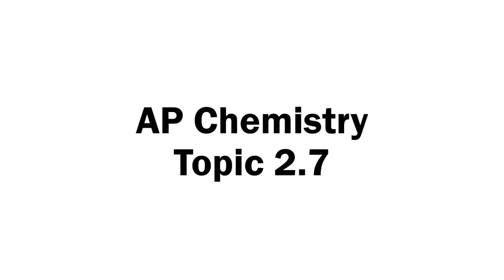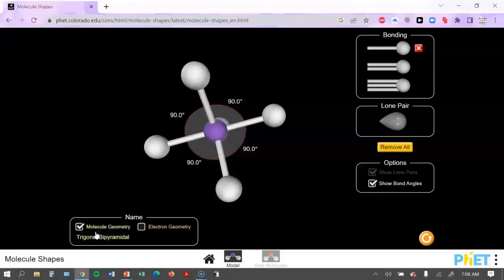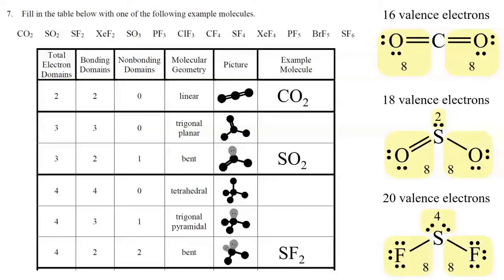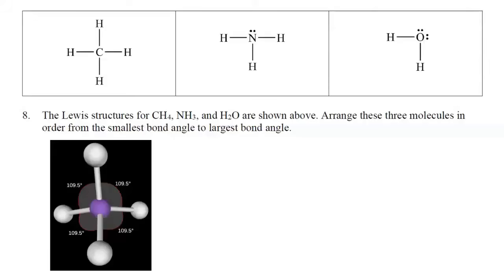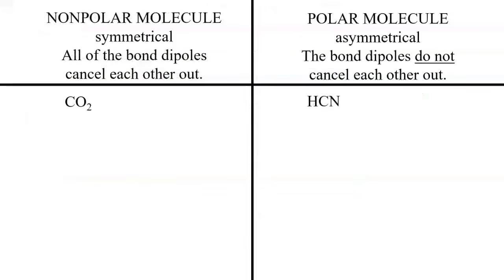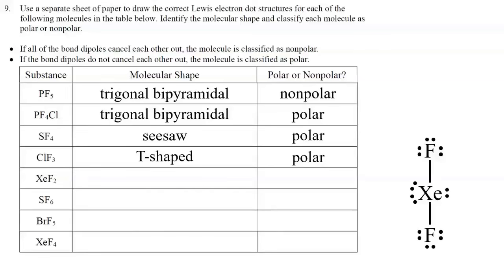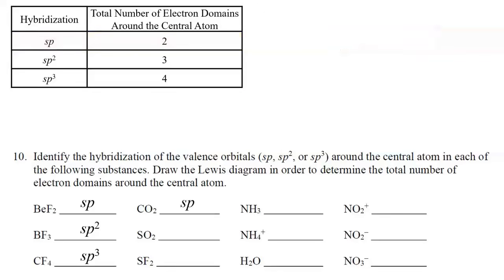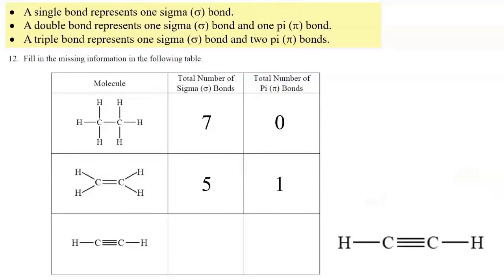Topic 2.7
0:00 Intro
0:35 Topic 2.7 VSEPR and Bond Hybridization
3:02 Information about the PhET simulation on Molecule Shapes (see link above)
4:10 Question 1
6:42 Question 2
9:08 Question 3
10:51 Question 4
12:30 Question 5
13:45 Definition of an electron domain and VSEPR
14:26 Electron Domain Geometry (Linear, Trigonal Planar, Tetrahedral, Trigonal Bipyramidal, and Octahedral)
15:22 Question 6
20:16 Question 7
32:59 Explanation for why a nonbonding pair of electrons on the central atom can affect the bond angle
34:39 Question 8
37:53 Information about the PhET simulation on Molecule Polarity (see link above)
43:42 Question 9
1:01:24 Introduction to Hybridization (sp, sp², sp³)
1:07:25 Question 10
1:14:52 Question 11
1:16:25 Introduction to Sigma and Pi Bonds (see video link above)
1:20:53 Question 12